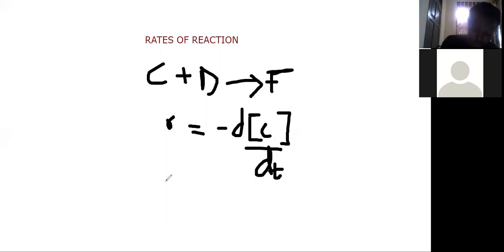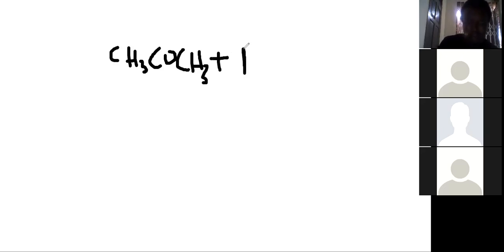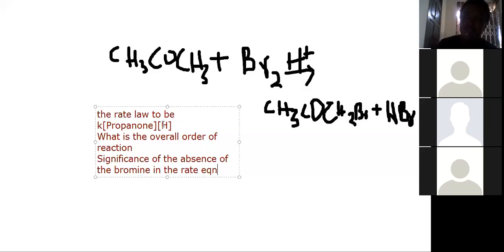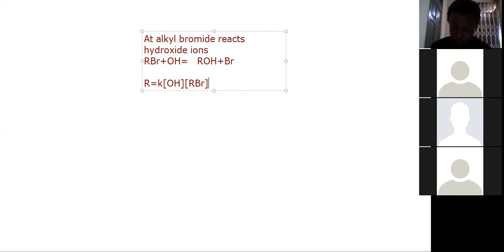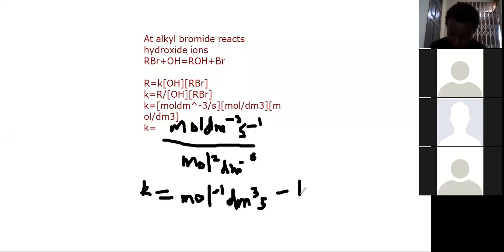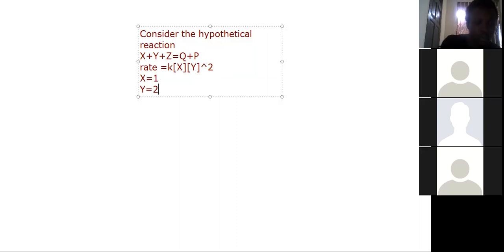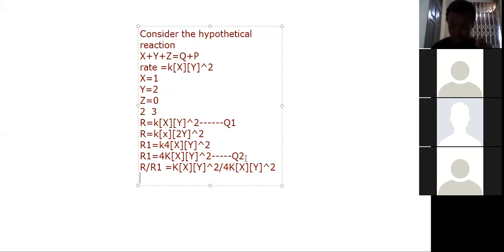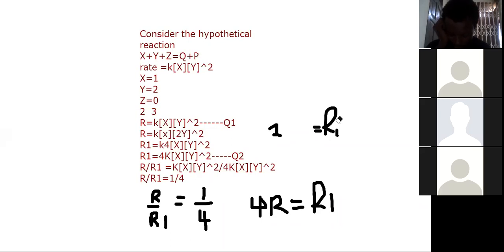Worked Examples on Rates of Chemical Reaction